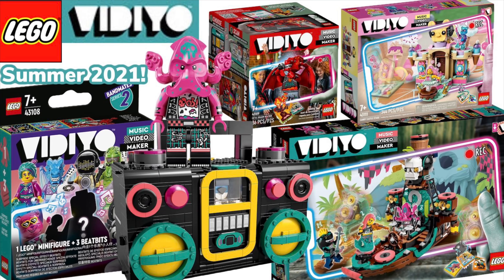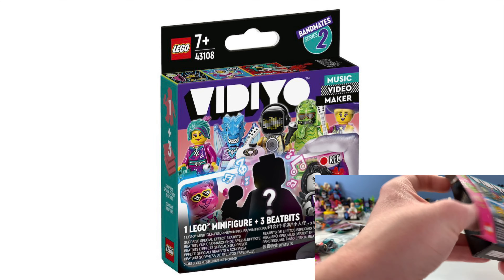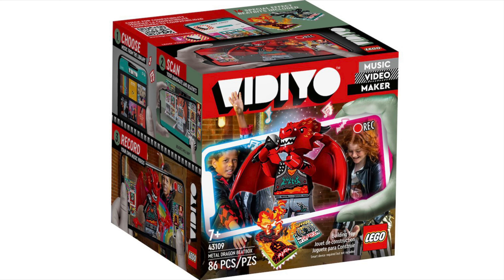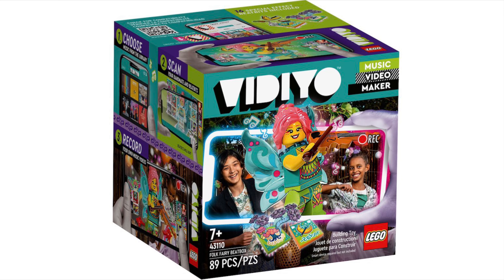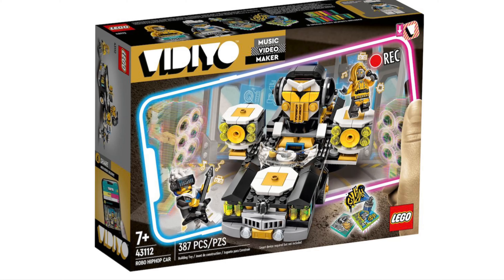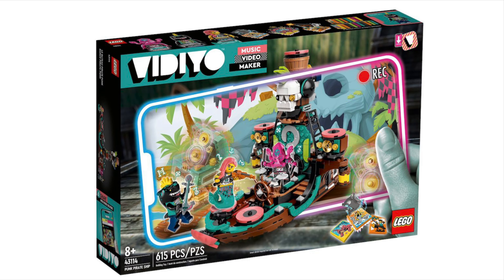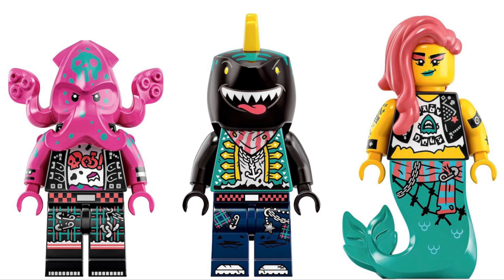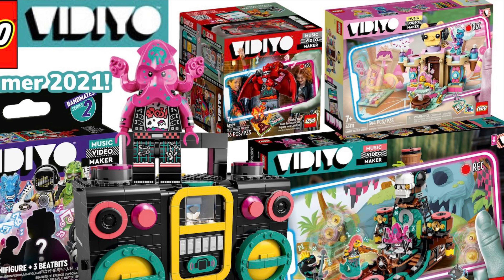LEGO VIDIYO Summer 2021 Sets Revealed! (Band Mates Series 2!)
Yesterday LEGO officially revealed the upcoming Summer 2021 VIDIYO Sets